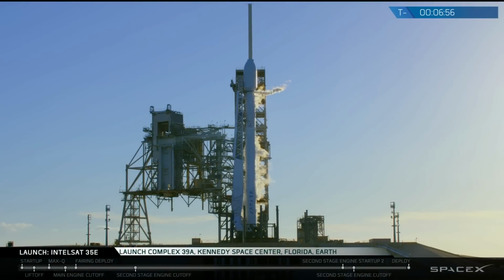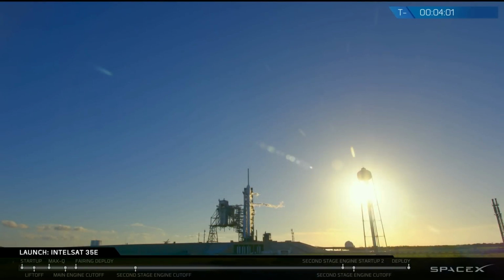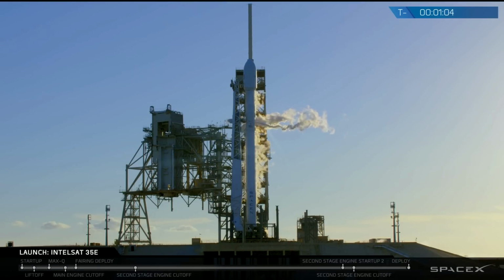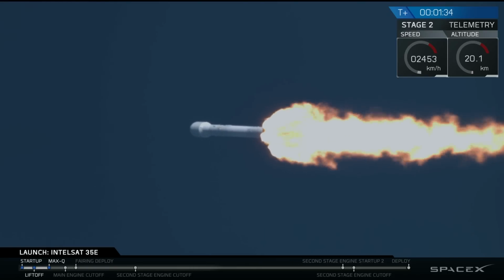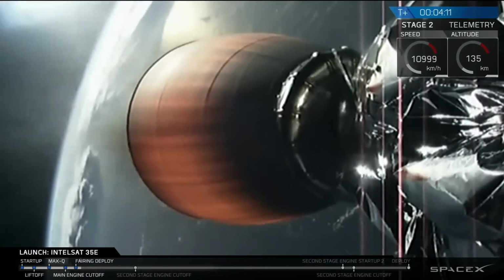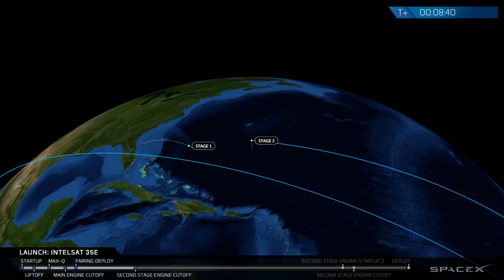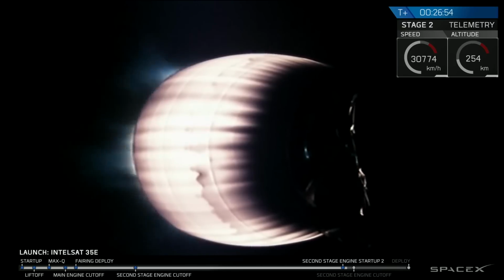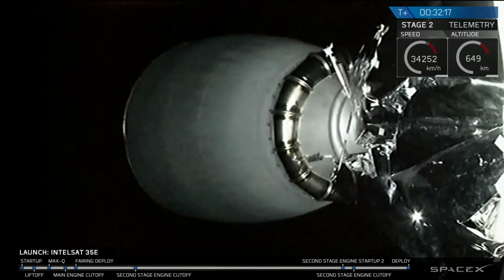Intelsat 35e Launch Webcast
SpaceX is targeting launch of Intelsat 35e from Launch Complex 39A (LC-39A) at NASA’s Kennedy Space Center in Florida no earlier than Wednesday, July 5. The launch window opens at 7:37 p.m. EDT, or 23:37 UTC.

The satellite will be deployed approximately 32 minutes after launch. SpaceX will not attempt to land Falcon 9’s first stage after launch due to mission requirements.